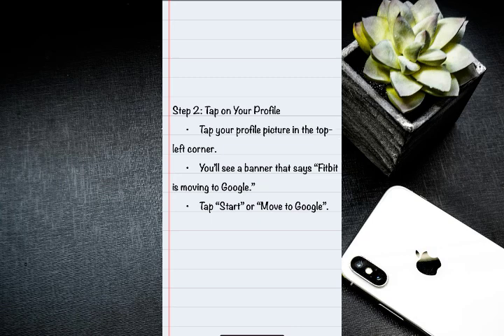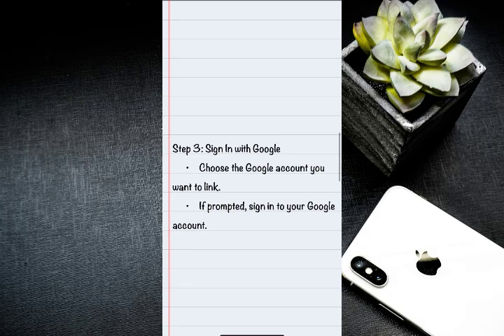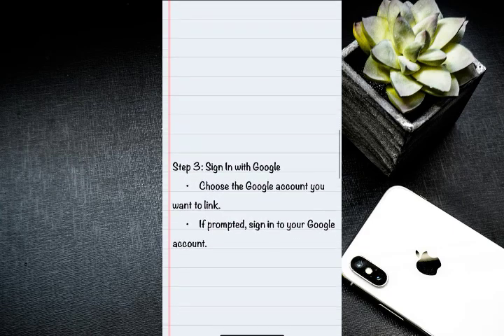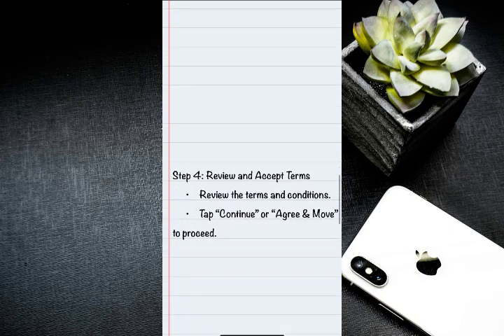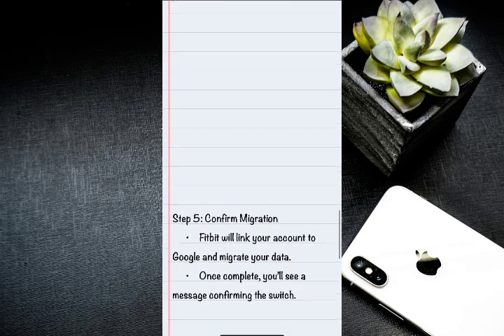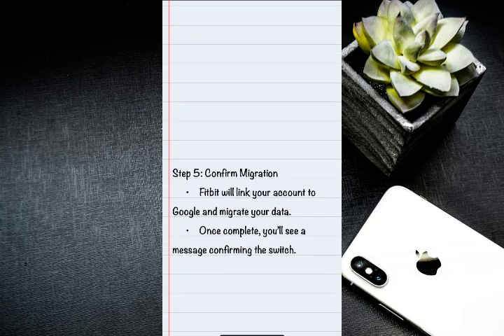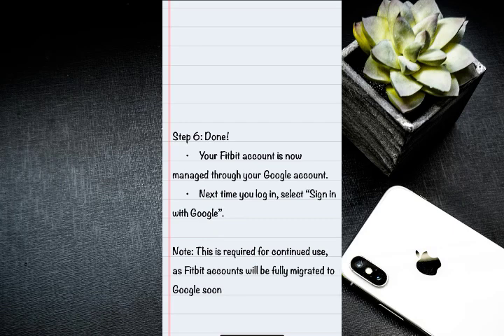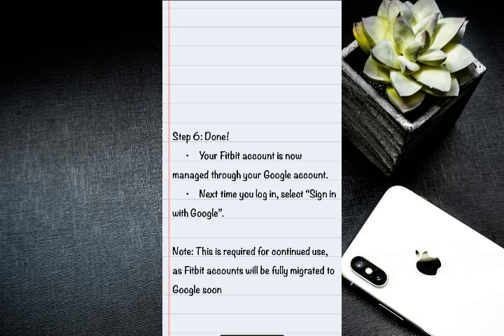How to Move Fitbit Account to Google Account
In This Video, you will learn about How to Move Fitbit Account to Google Account